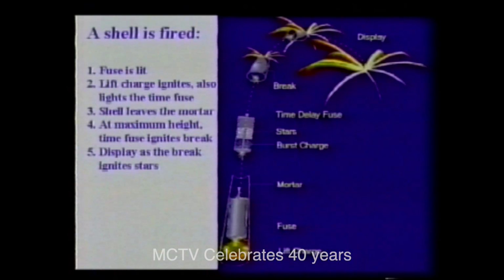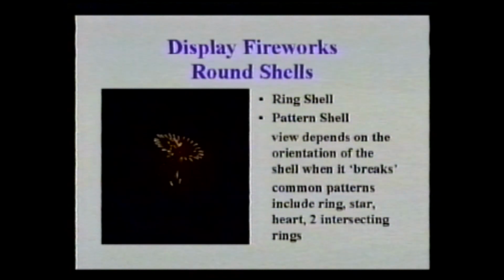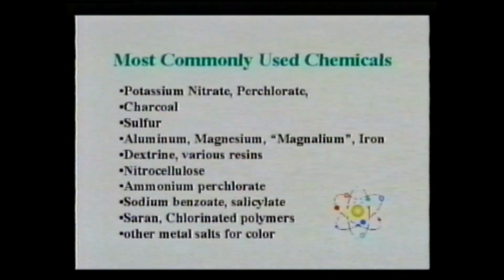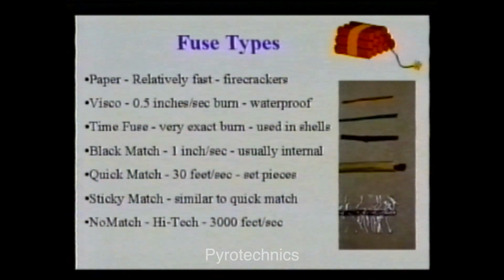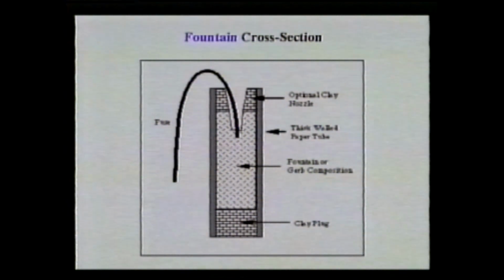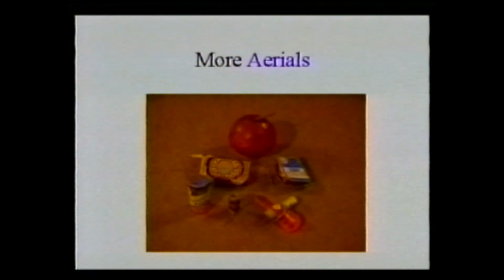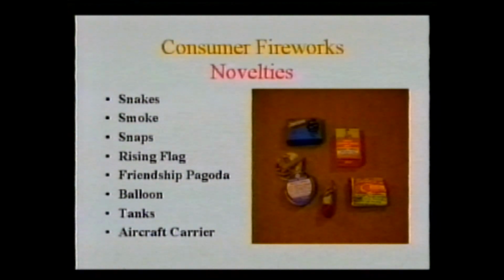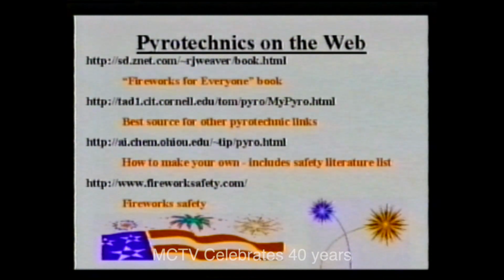MCTV 40th Anniversary | Pyrotechnics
Welcome to the MCTV Community Voices YouTube channel. This episode of Pyrotechnics is produced by Jim Malek.

☕💥 It’s National Cappuccino Day, Midland! And what goes better with a cozy cup of cappuccino than… *fireworks knowledge?* Yep, we’re going there. 💥☕

Today’s throwback takes us back to *Pyrotechnics,*  in the year 2000, the show that answered every single question you were probably too afraid to ask about fireworks! Ever wonder how those gigantic displays make those colors? Or what happens when things don’t go quite as planned? This community producer has all the answers, and it’s a blast. 🎆

So, warm up that cappuccino, cozy up, and settle in for a little firework fascination—and a *lot* of fun facts you never knew you needed! Would it kill you to learn something new today? (From your Mom)☕✨

Check out MCTV's website at:

CityofMidlandMI.gov/453/MCTV

Don't forget to check out MCTV Network's Community Voices podcast on your favorite podcast host and follow MCTV on Facebook!